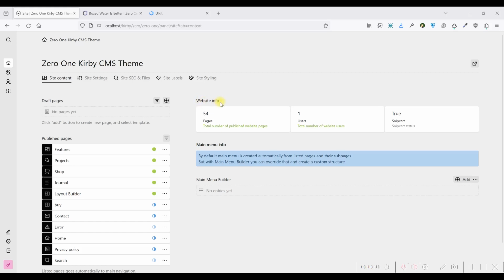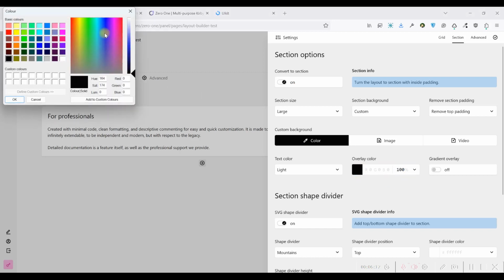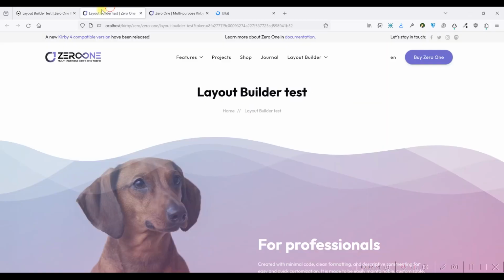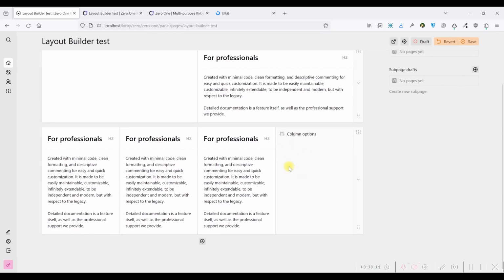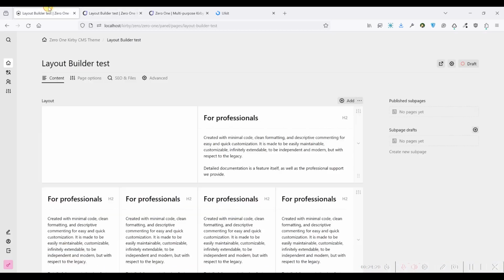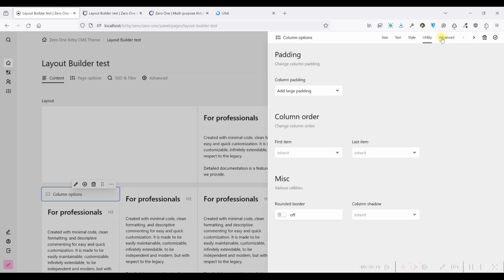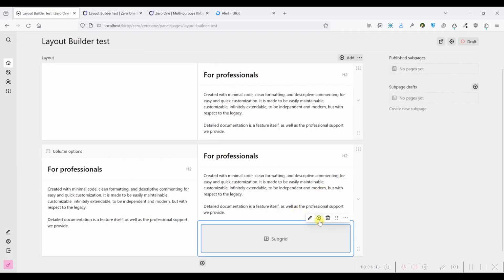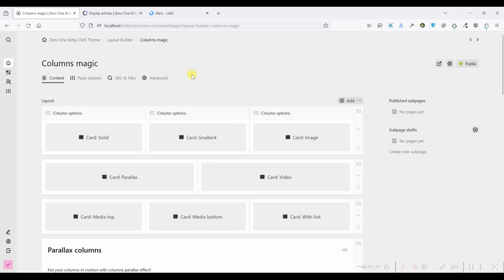Layout Builder preview | Zero One Kirby CMS theme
A magical layout system with inner blocks powering infinite creative possibilities.